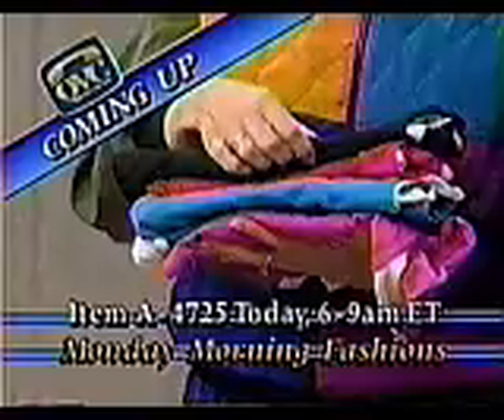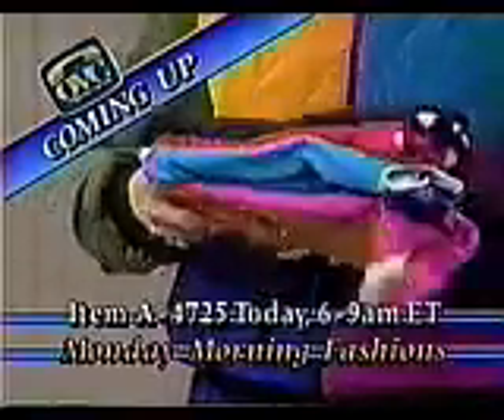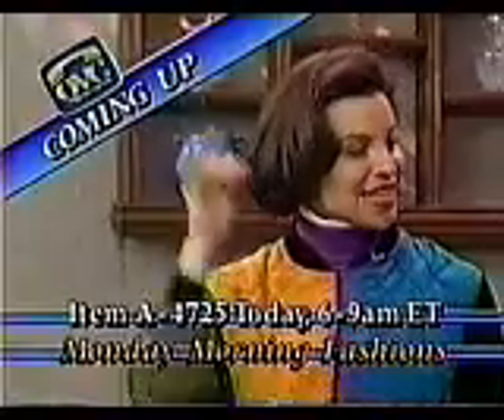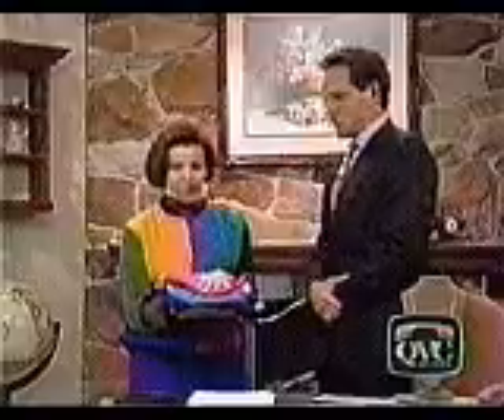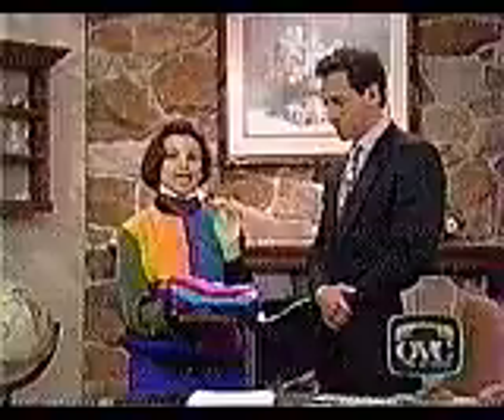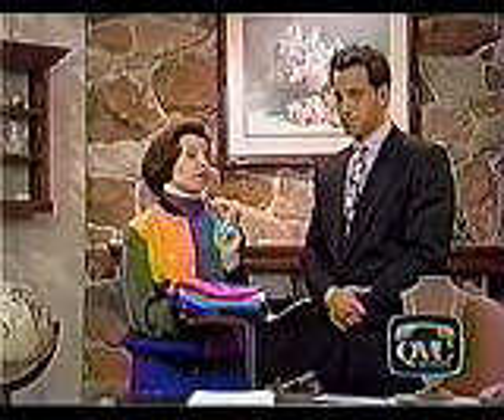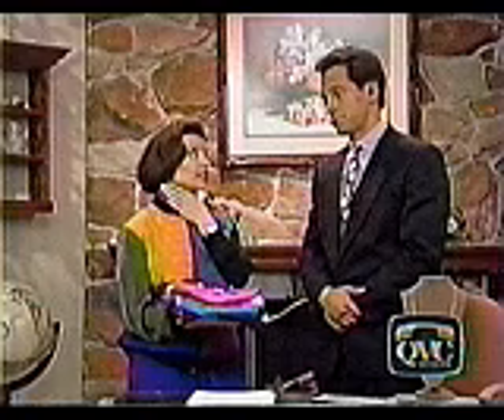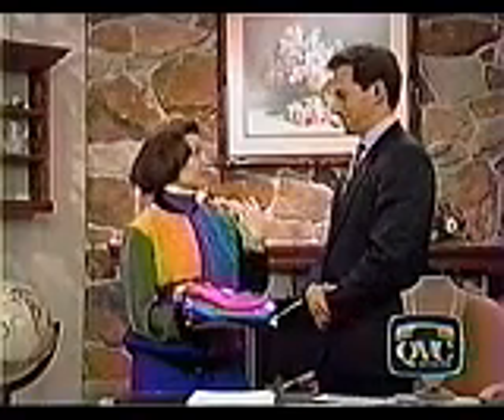Mike Rowe on QVC - Dickies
Circa 1992, Mike Rowe (host of Dirty Jobs) worked in (very) late-night TV selling crap to idiots on QVC. He used the opportunity to its full comedic potential.